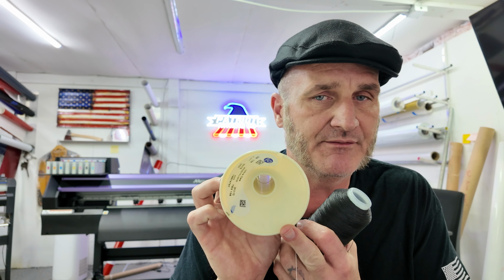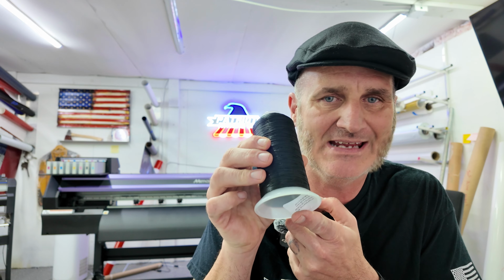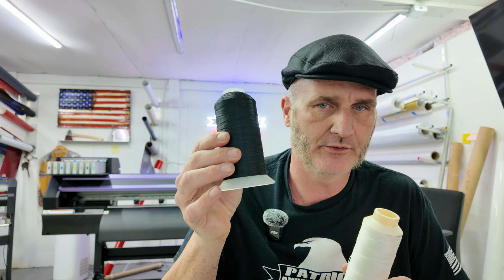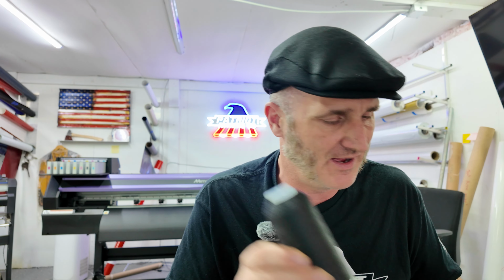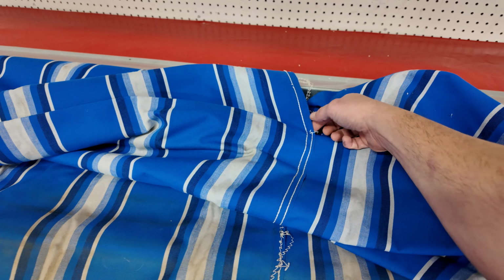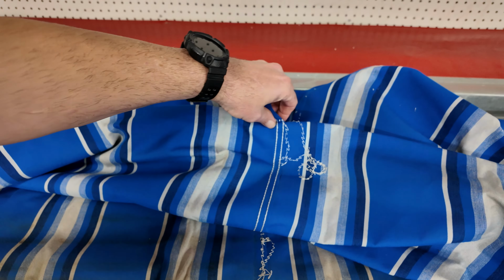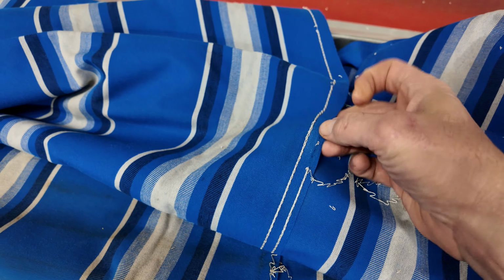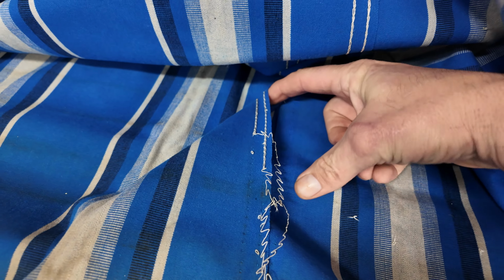To ROT or NOT? Awning Thread Explained! Patriot Awning set the Standard for Awning Thread!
Patriot Awning in Charlotte set the standard for using a PTFE Thread in ALL of our Awning products without an upcharge! Check out this video that explains why using Gore-Tenara Thread will make your awning last longer! It's super easy!

00:00 Introduction
00:12 What type of thread is used in awnings?
00:35 Why Tenara thread is best with Sunbrella
01:03 Polyester Thread vs a PTFE Thread
01:32 Why Tenara or PTTFE Thread is Better
01:43 Gore-Tenara has a Lifetime Warranty
02:04 Sewing Machine Setup for Tenara Thread
02:18 Using the Best Materials in Awnings is Good Business
02:49 Gore-Tenara Thread Performance and Tensile Strength
03:29 Why did my awning split at the seams?
03:51 Awning Repair in Charlotte, NC
04:03 Failing Awning Seams from Rotting Thread